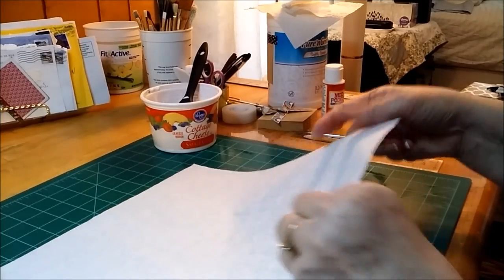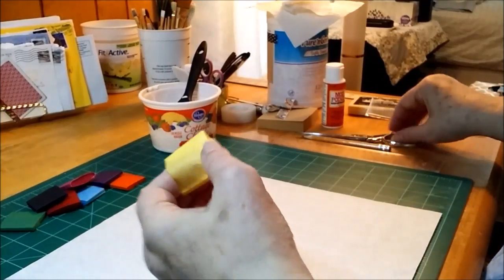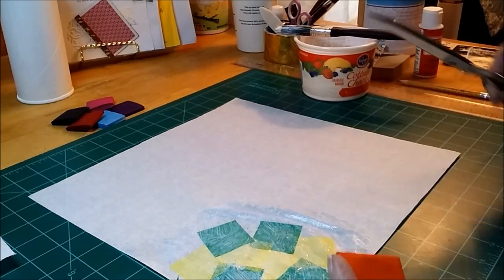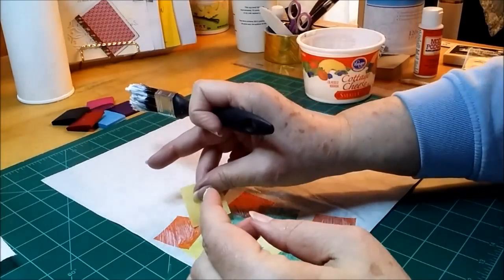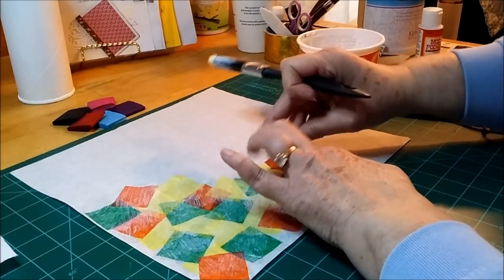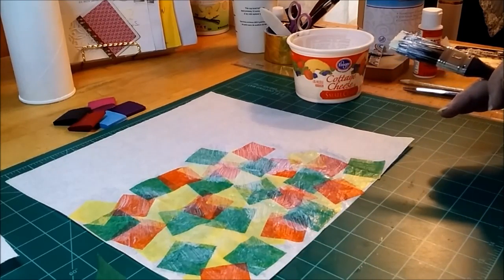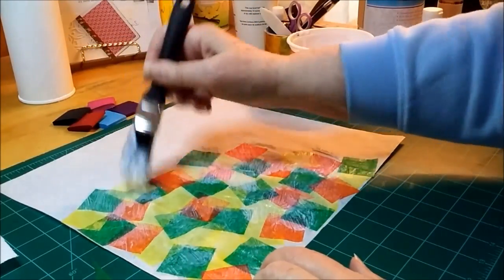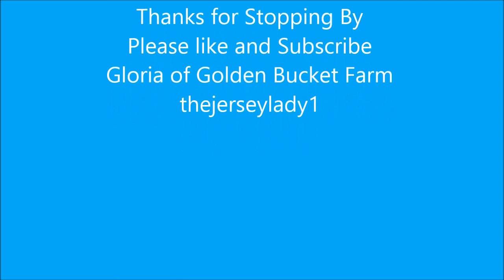How to Make Decorated Paper with Deli Paper & Tissue Paper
How to Make Decorated Paper with Deli Paper & Tissue Paper Squares from the Dollar Tree